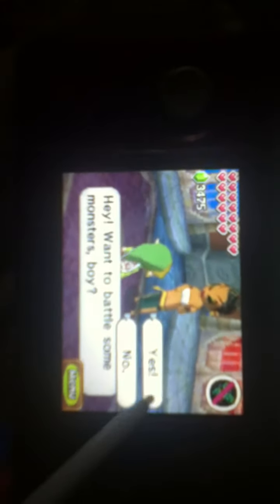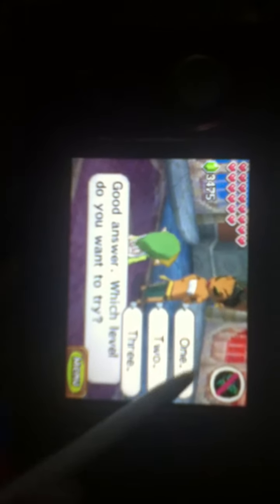Legend of Zelda Spirit Tracks- The Secrets of Castle Town Part 3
First level of take 'em all on walkthrough